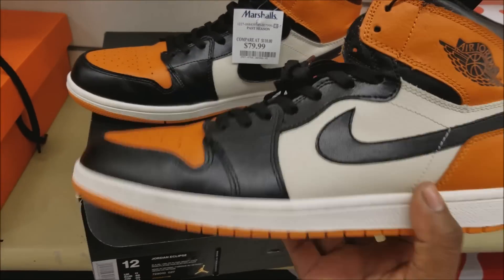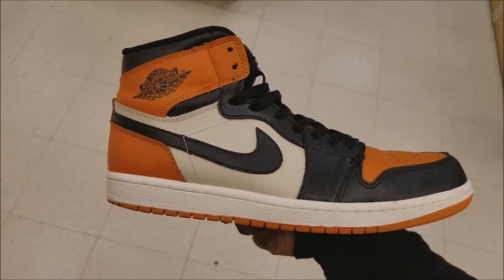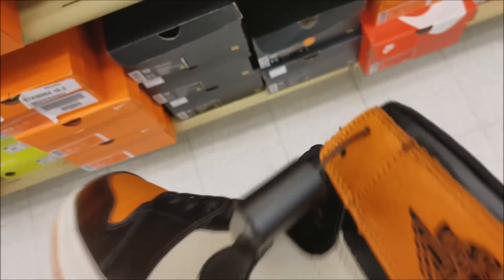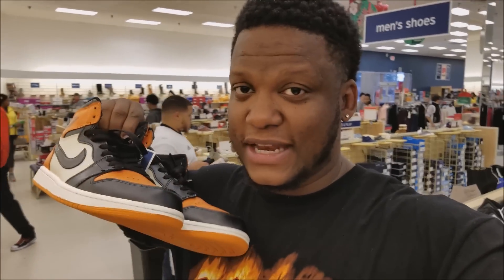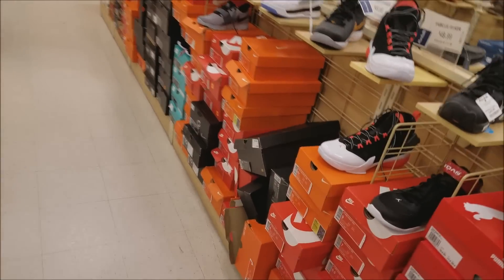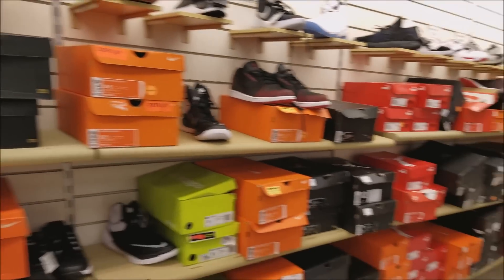FAKE SHATTERED BACKBOARDS AT MARSHALLS!!!!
YOU CAN SEND STUFF TO:
MIKE RICH